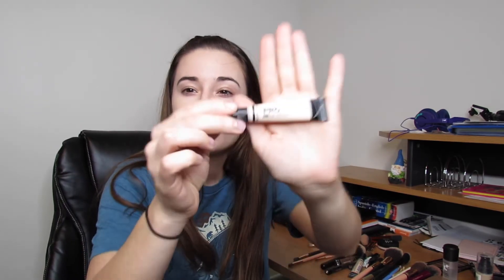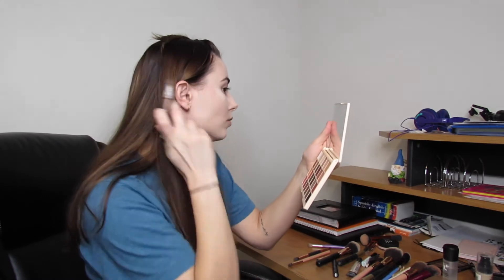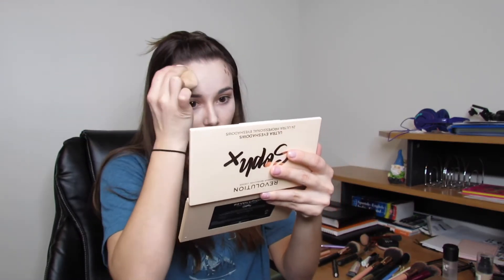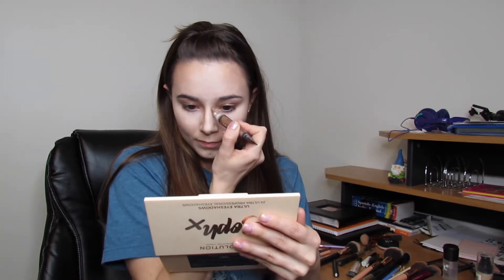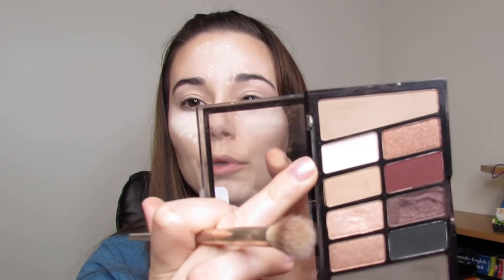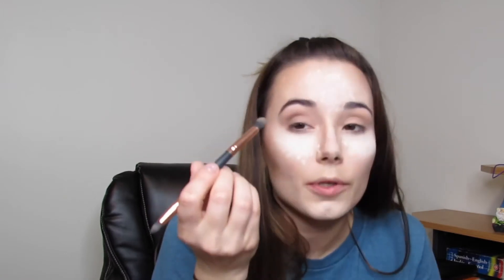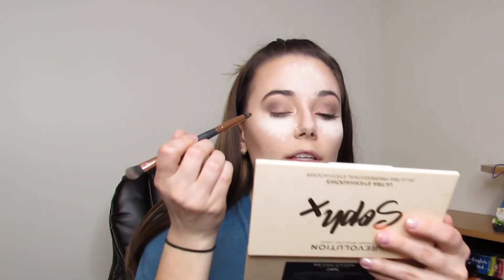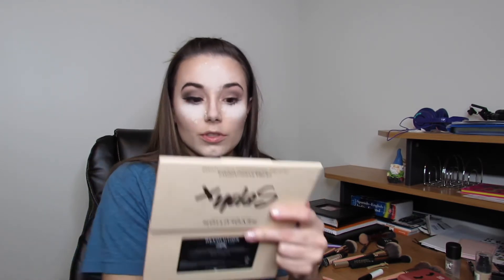FEIS Makeup Tutorial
Hey friends!
Please enjoy my makeup tutorial for the FEIS look. I hope you find it useful and if you need any help or have questions please let me know ! 😃😃😃